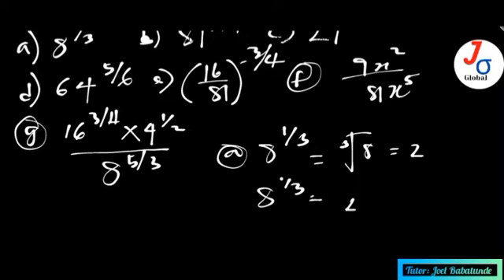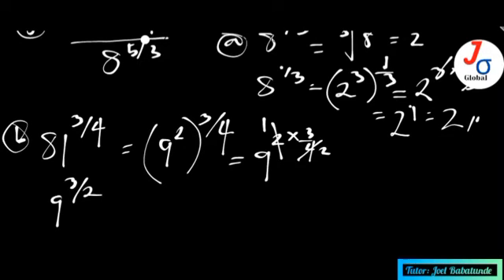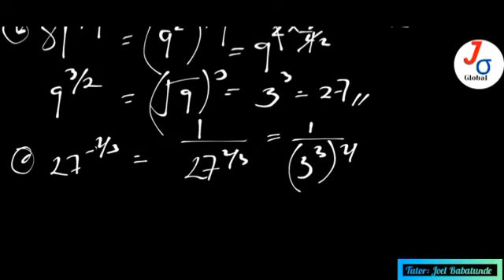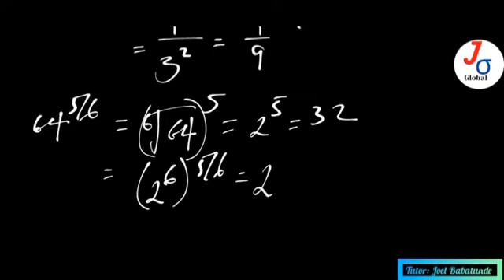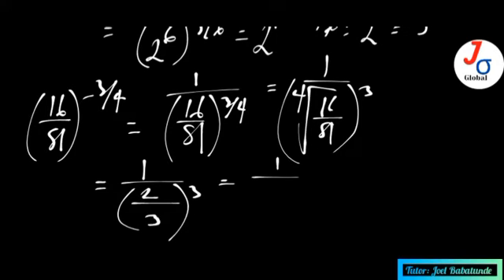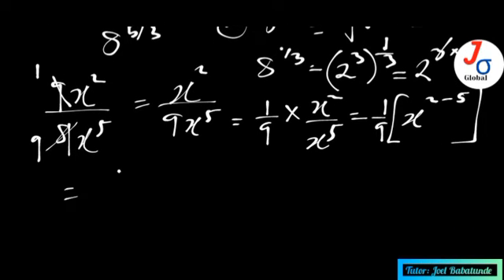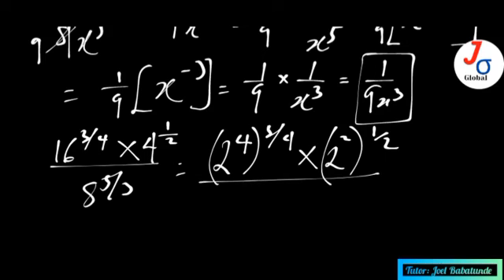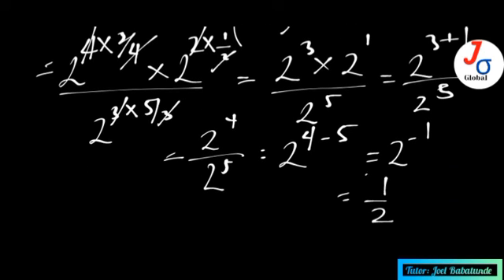Indices -Examples (Ep. 02)